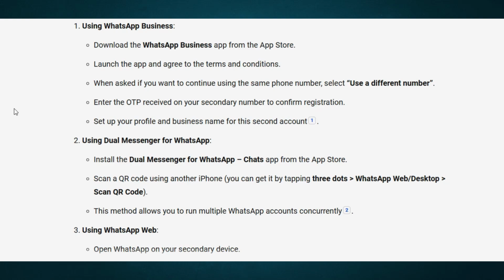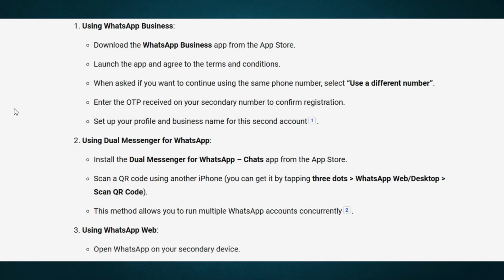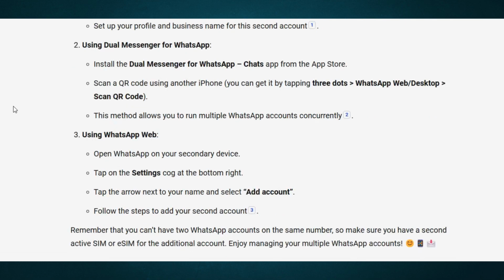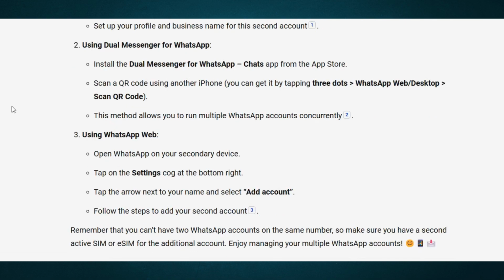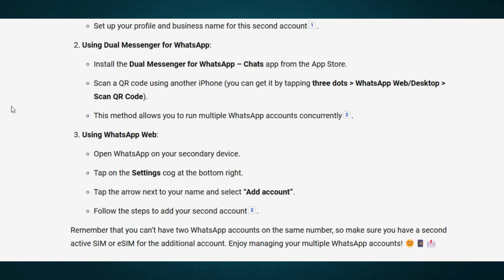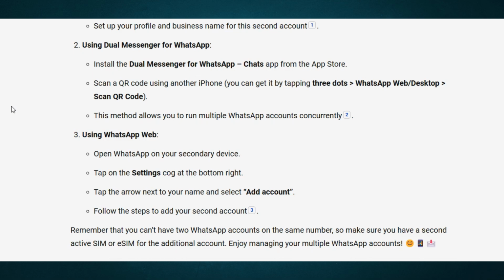How To Add Another Account On WhatsApp In iPhone | Easy 2024